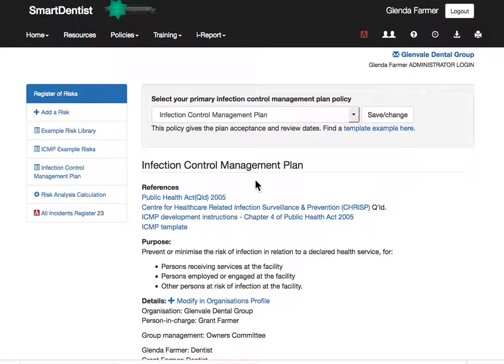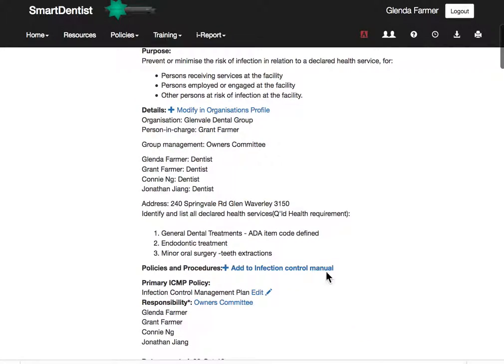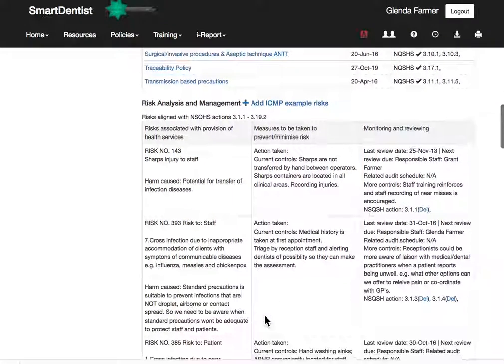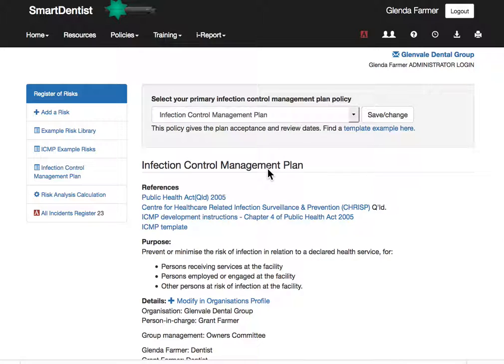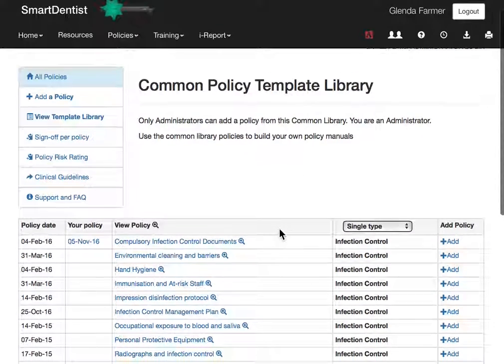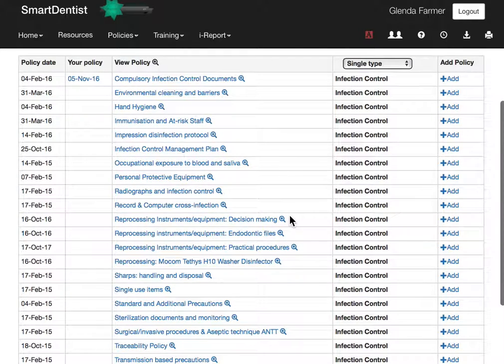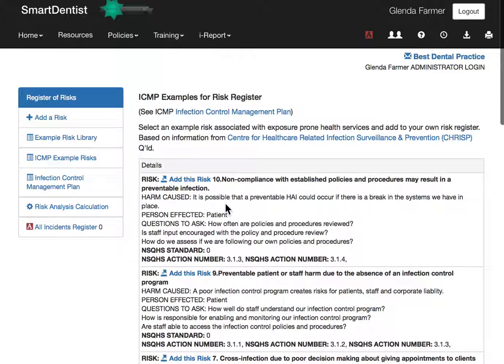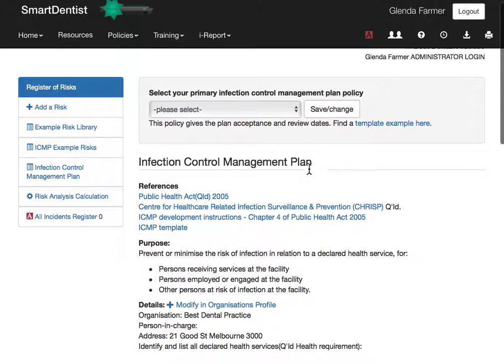Infection Control Management Plan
Queensland Health asks Dentists for an Infection Control Management Plan